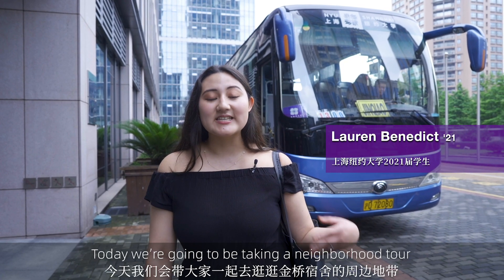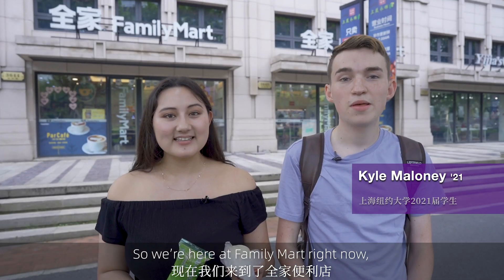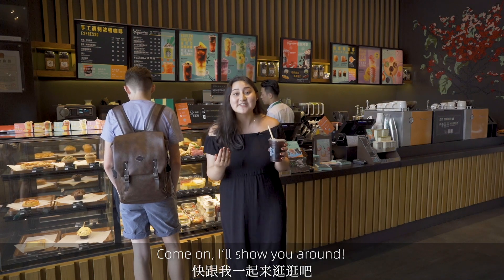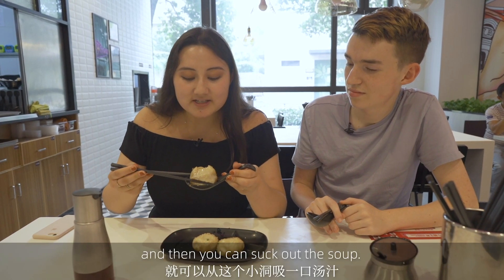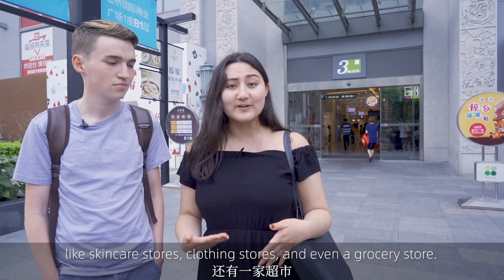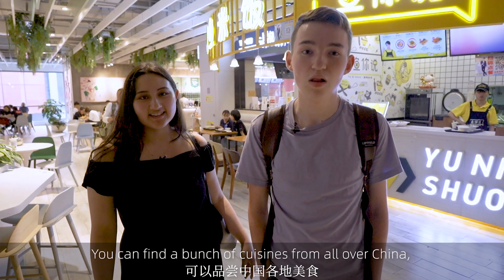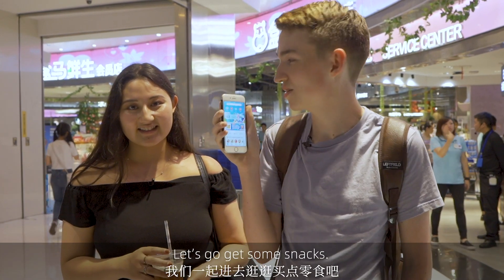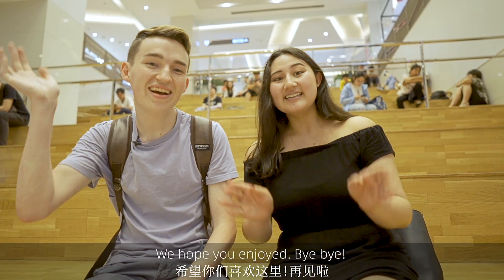Jinqiao Neighborhood Tour | NYU Shanghai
Lauren Benedict '21 and Kyle Maloney '21 take us from campus to the residence hall neighborhood in search of the best budget-friendly dumpling spots, where to get your bubble tea fix, groceries and more.

Check out NYU Shanghai's Pudong campus, the residence halls and some of Shanghai's most famous scenic spots with our 360 degree virtual tour